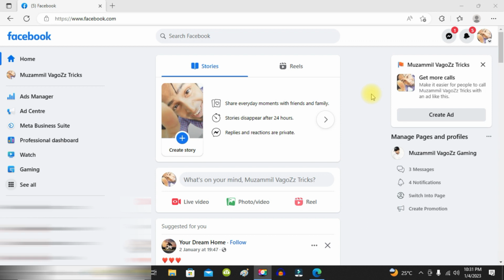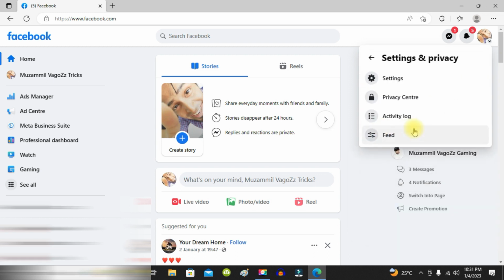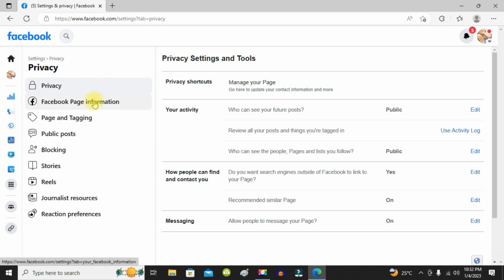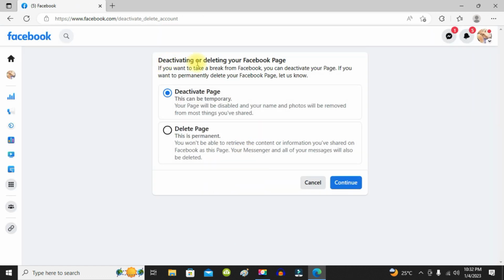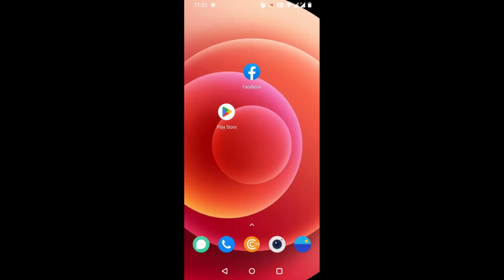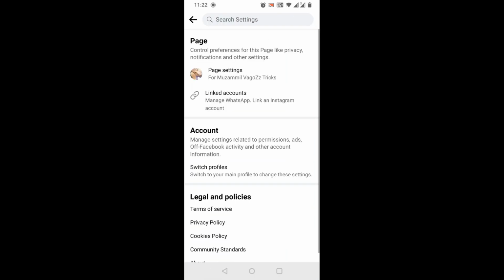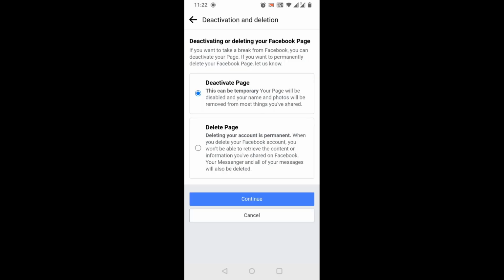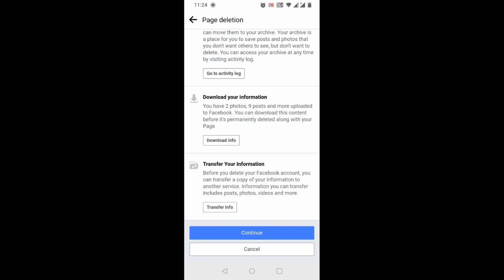How to Delete Facebook Page Permanently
Want to delete a Facebook page quickly? You’ve come to the right place! I Will give you straightforward step-by-step explanations on how to remove your Facebook business page via desktop or mobile.